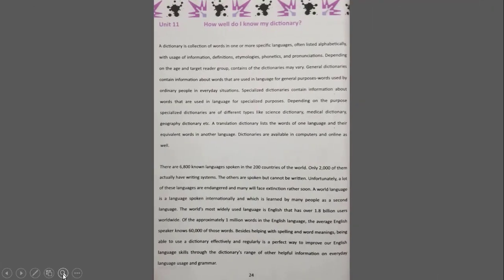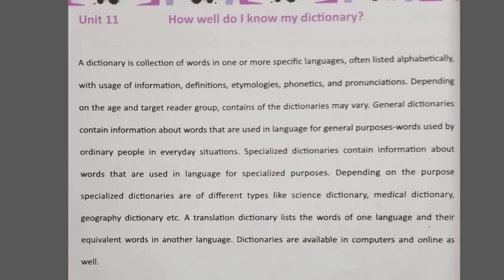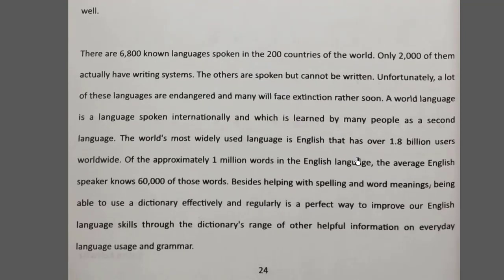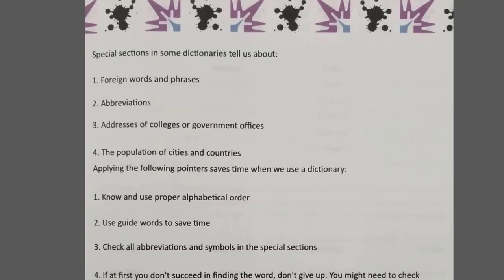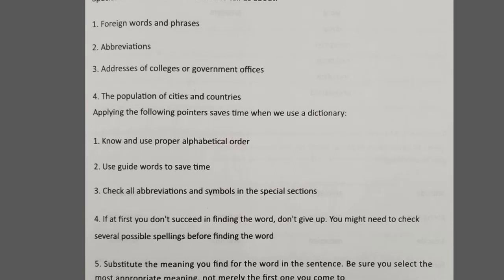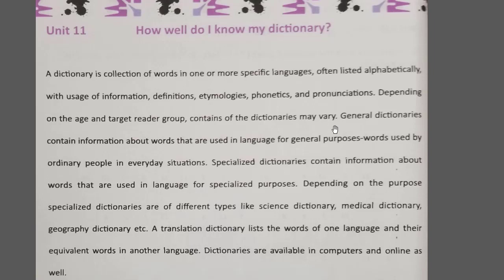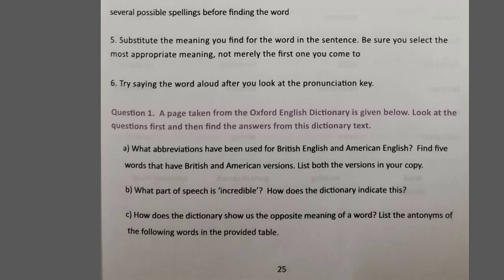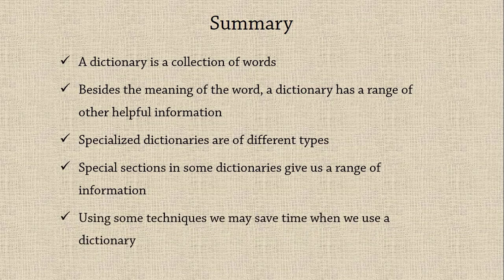Class 4 English Comprehension (unit 11) by MR sir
Class 4 English Comprehension (unit 11) by Maqsudur Rahman (MR) sir